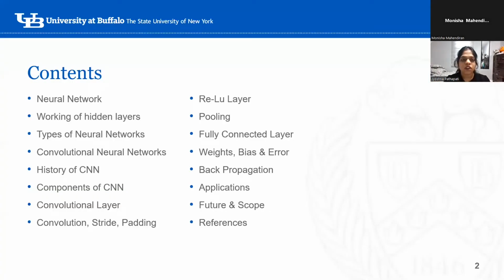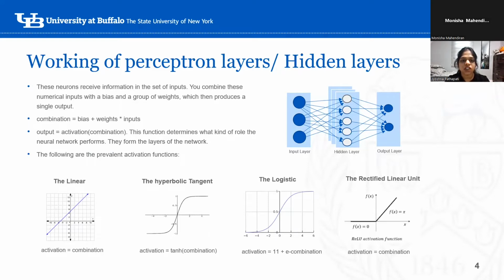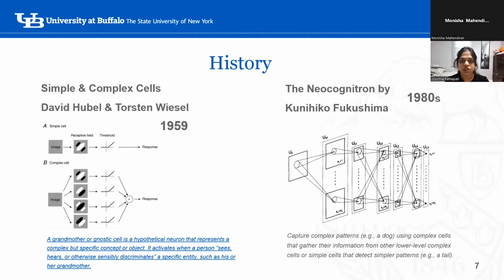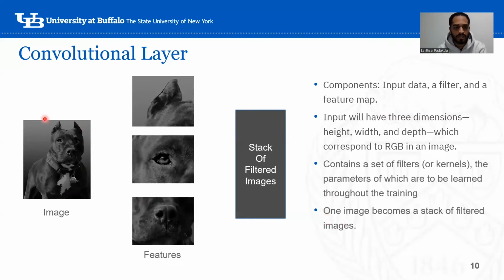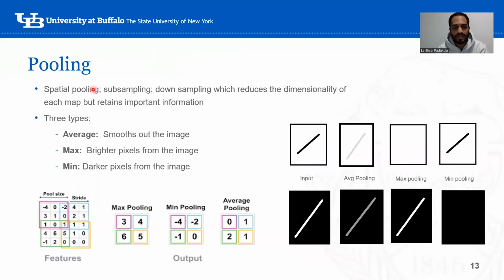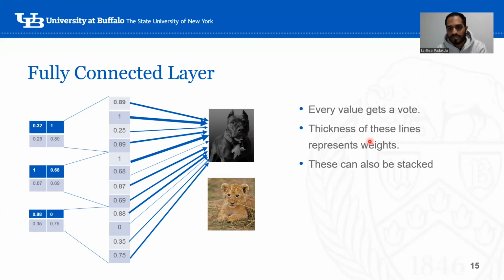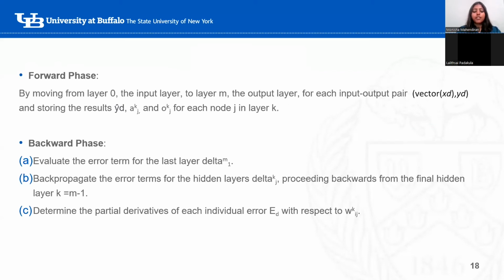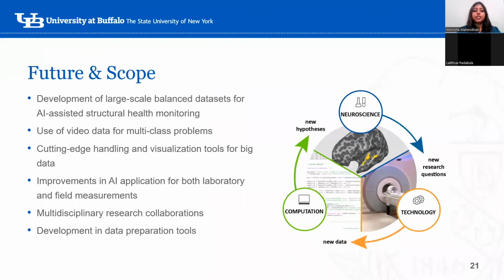UB - CNN Presentation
Prof. Rachel Hagemann Blair